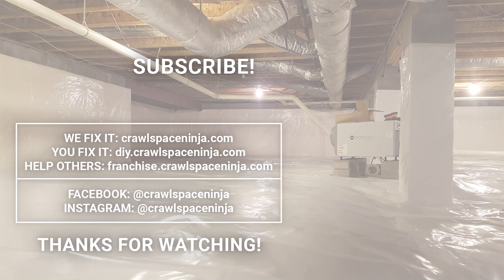Heavy Sweating on Crawl Space Plastic? | My Crawl Space Vapor Barrier is Wet on the Back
AskANinja 041 - Is water on plastic installed in the crawl space ok? What causes sweating in crawl space vapor barrier?